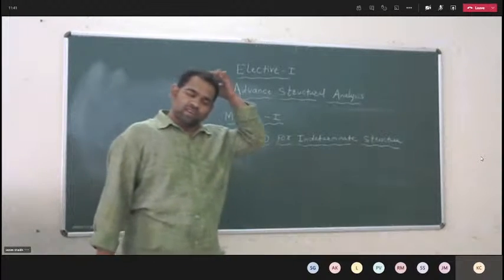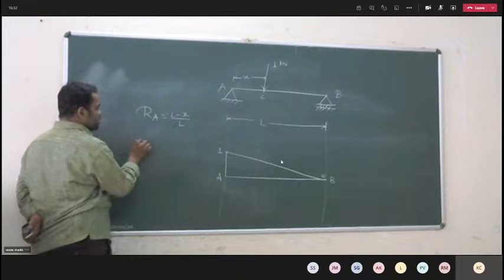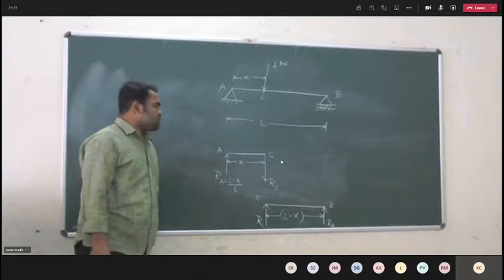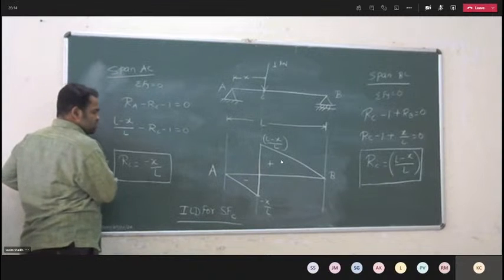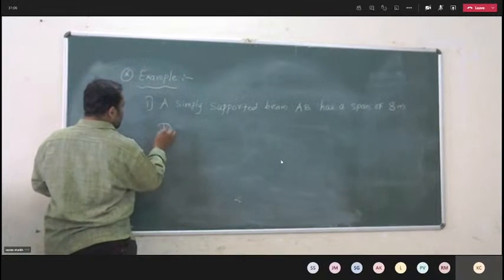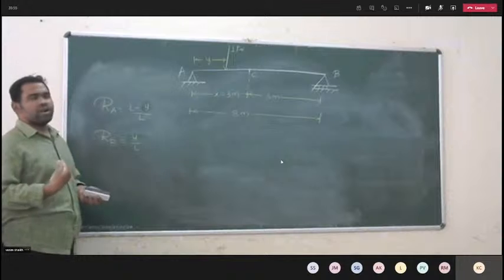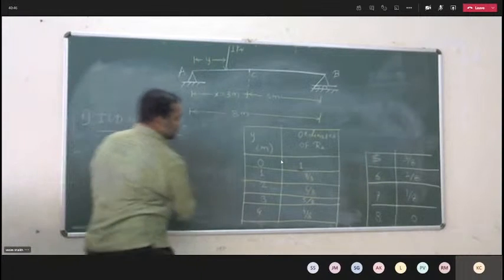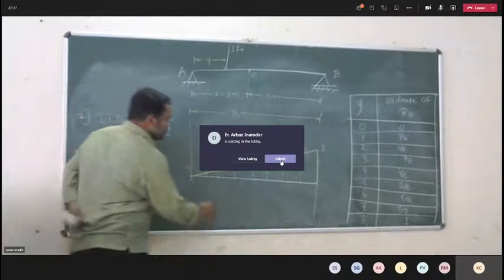NK Orchid College of Engineering & Technology Solapur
M.Tech Lecture -1